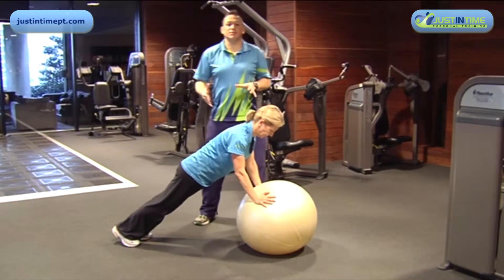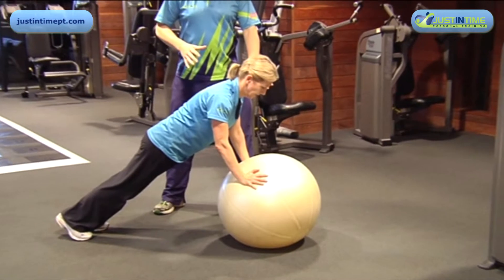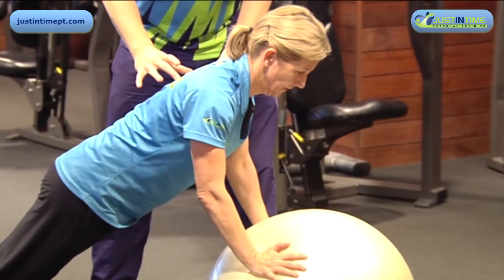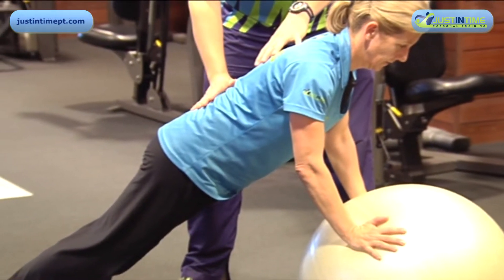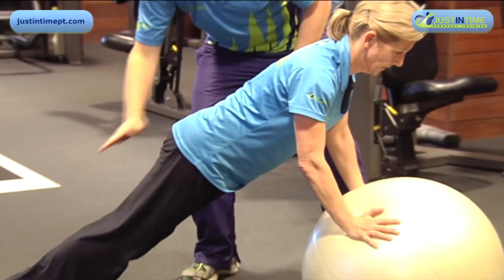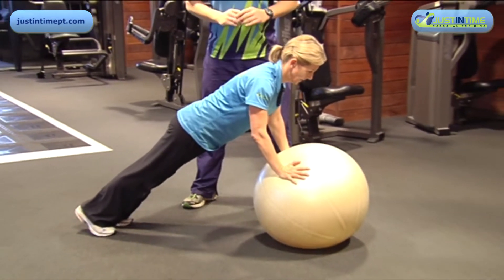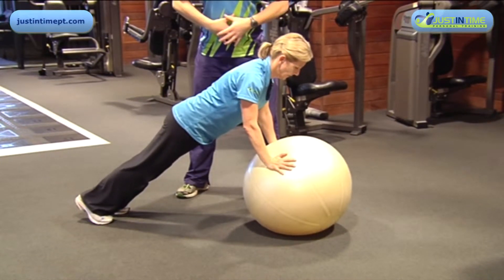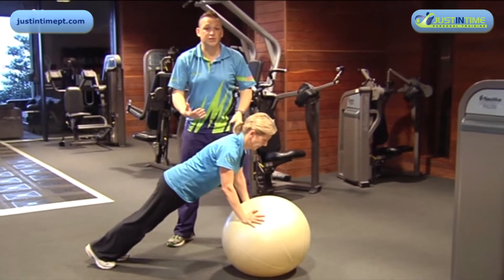Swiss Ball push up hold hands on ball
An advanced form of push-up that should only be performed if a basic version can be completed on the floor with great tachnique